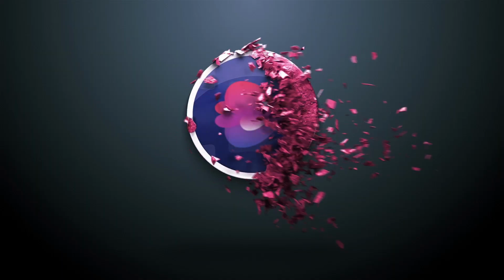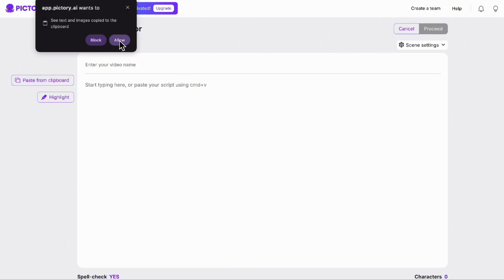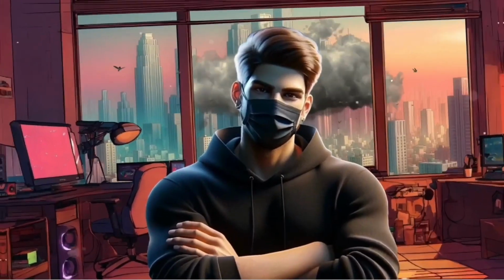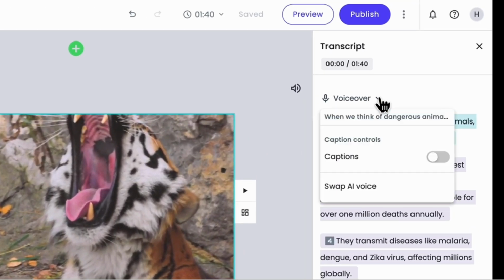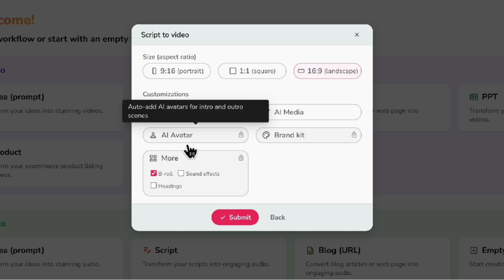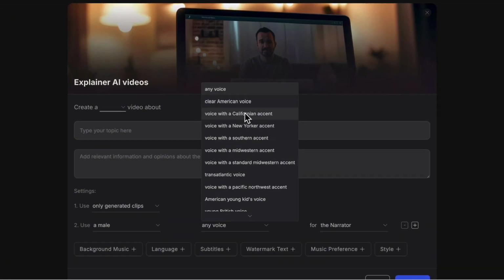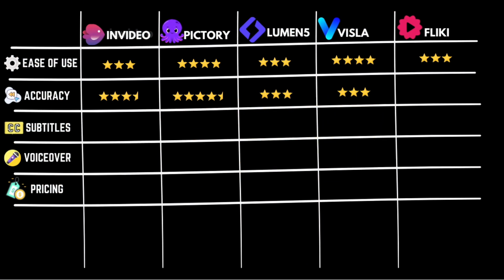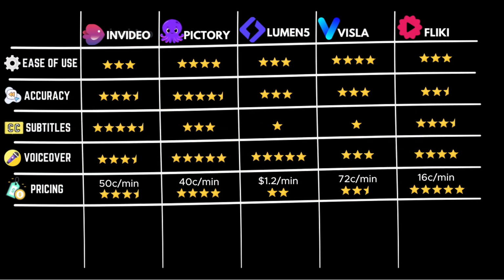Pictory vs Invideo vs Fliki vs Lumen5 | Best AI Video Generator of 2026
The Best AI Video Generators of 2025

In this video I go through the best AI video generators of 2025 and rank them based on some very important criteria. These tried and tested text to video generators are great for faceless channels and Youtube automation. A few of these are free AI video generators but contain paid tiers that comes with additional features such as script to video, better AI voices, and more. These AI tools are great assets to get your 'make money online' journey started. The tools tested are Pictory, Invideo, Fliki, Visla and Lumen 5

00:00 INTRO
00:15 Ranking Criteria
00:42 [Invideo] Workflow
02:38 [Invideo] First Preview
02:58 [Invideo] Prompt box
03:24 [Invideo] Second Preview
03:56 [Pictory] Workflow
04:42 [Pictory] First Preview
04:57 [Pictory] Adding Voiceover
05:57 [Pictory] Second Preview
06:16 [Pictory] Features
07:31 [Pictory] Final Video
08:13 [Lumen5] Workflow
09:51 [Lumen5] First Preview
10:00 [Lumen5] Removing Text
10:28 [Lumen5] Final Video
11:00 [Lumen5] Features
11:34 [Visla] Workflow
12:10 [Visla] First Attempt
12:18 [Visla] Features
13:32 [Visla] Final Video
14:09 [Fliki] Work Flow
16:52 [Fliki] Final Video
17:55 [Ranking] Ease of Use
20:14 [Ranking] Accuracy
21:38 [Ranking[ Subtitles
22:19 [Ranking] Voiceovers
23:19 [Ranking] Pricing
25:35 Winner + Discount Codes